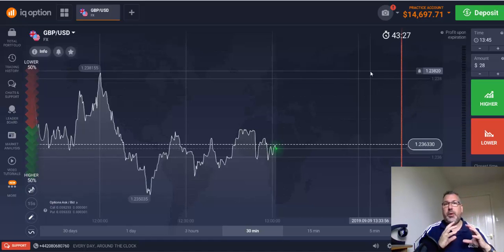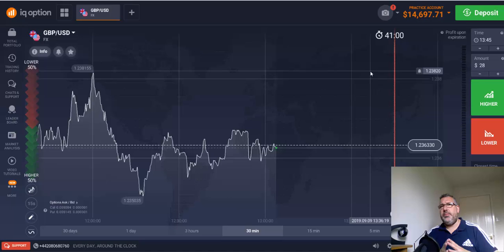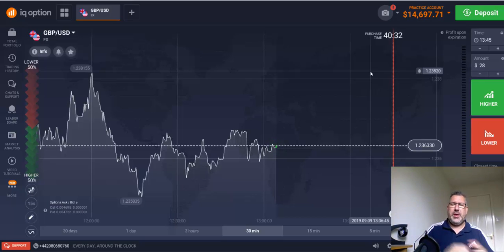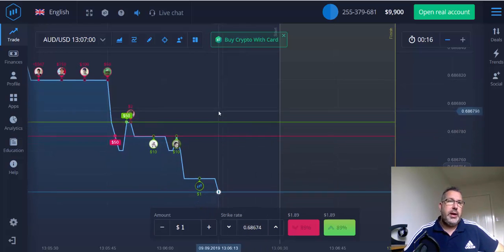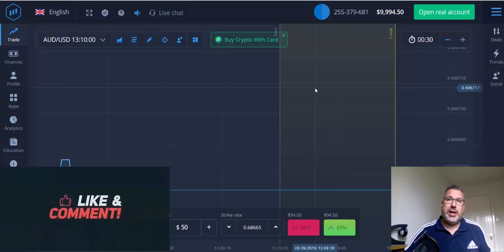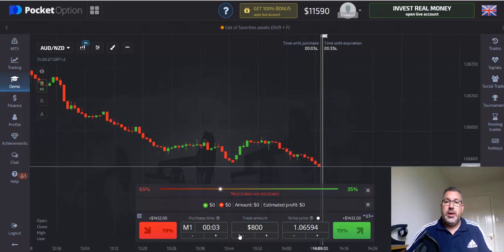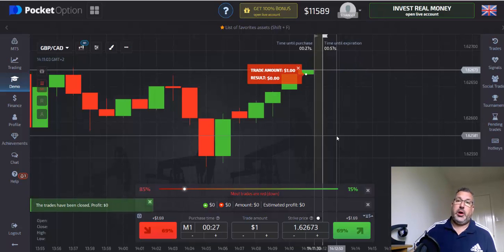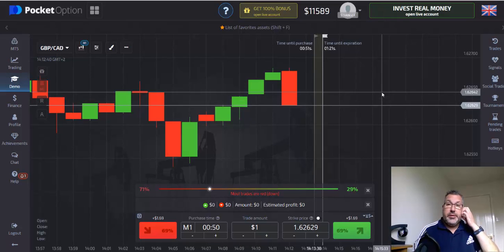What is the Best Binary Options Trading Platform IQ Option Expert Option Pocket Option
A live trading session using the IQ Option platform